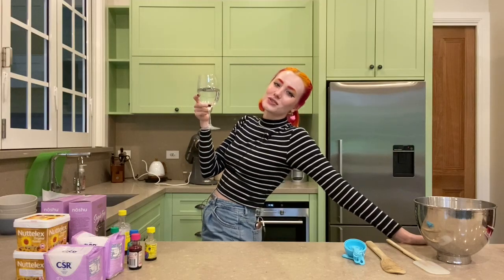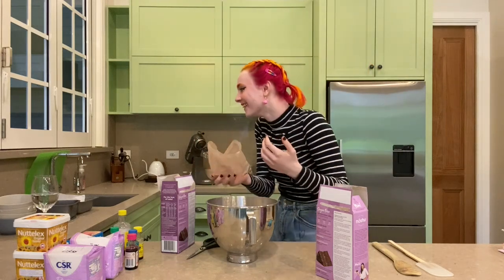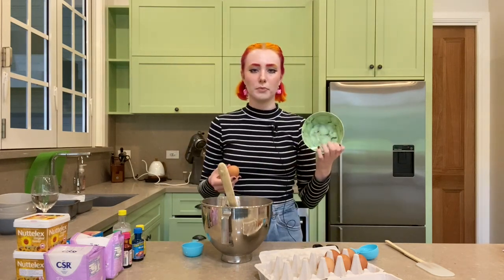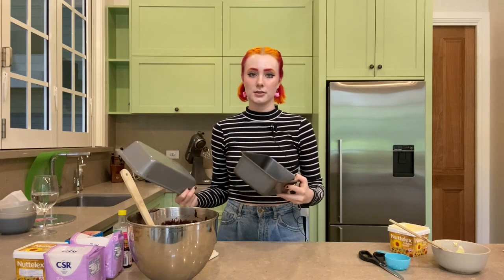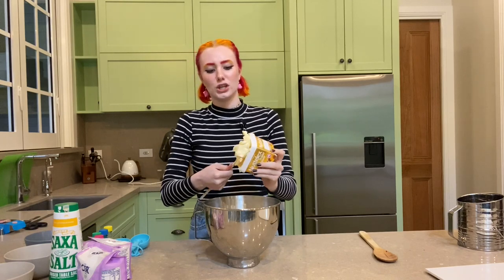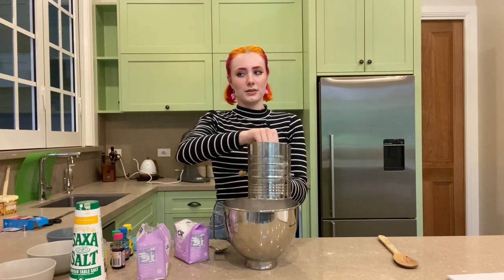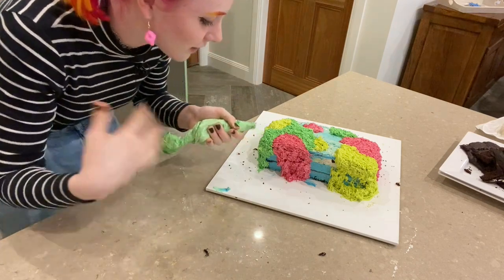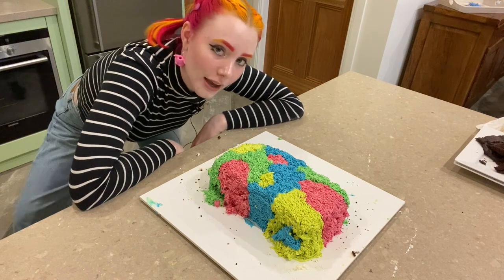GIRL VS SHAG CAKE (100 subscriber special)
Heyyyyyyy so to celebrate 100 subs I made a low key cursed shag cake. As you can see I am a level 0 baker so it definitely has character, but I'm still proud of my art.